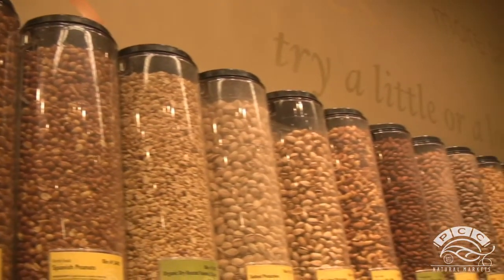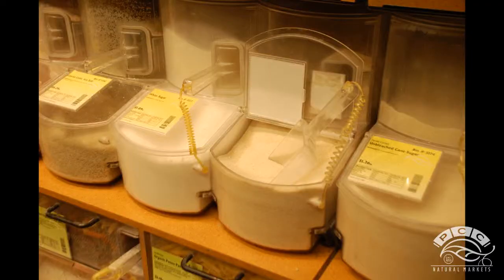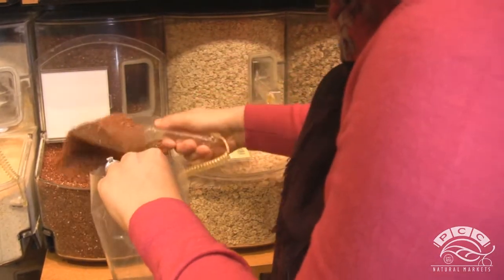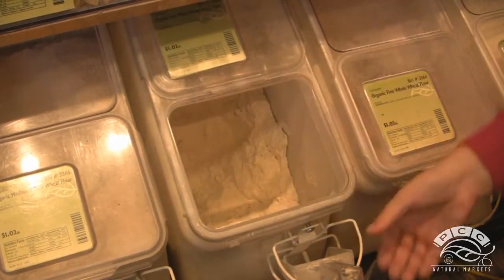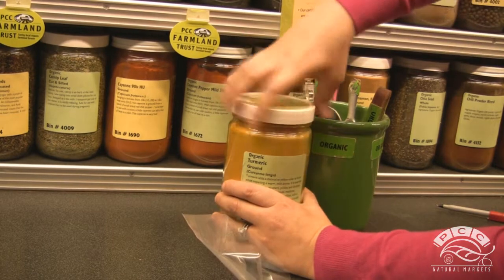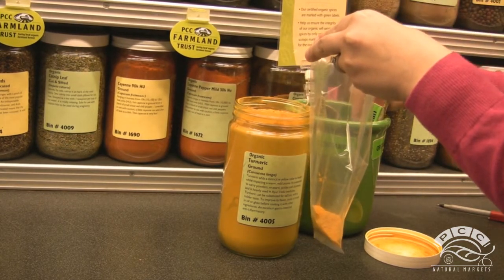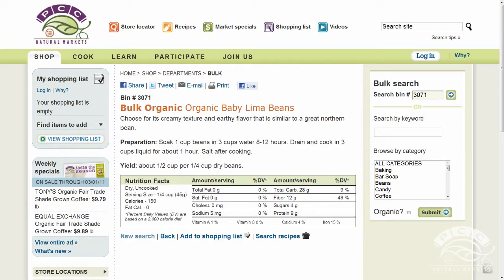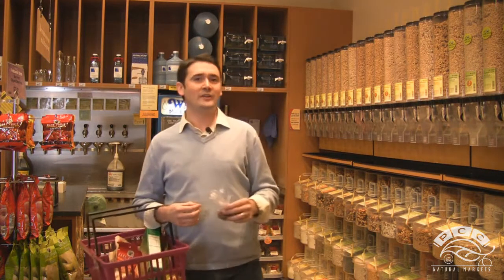Bulk shopping: Easy tips and tricks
Learn how buying in bulk can save you money, reduce excess packaging and even help clear cluttered pantries.